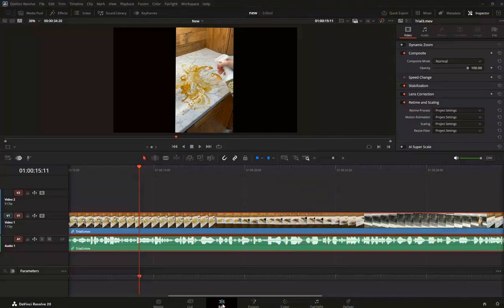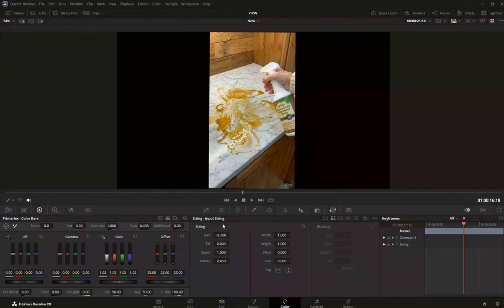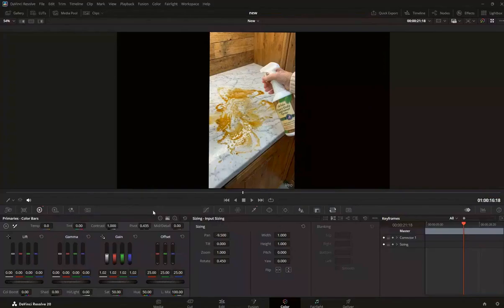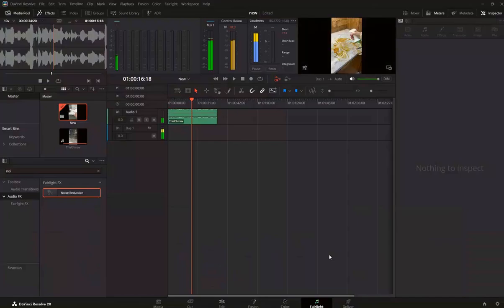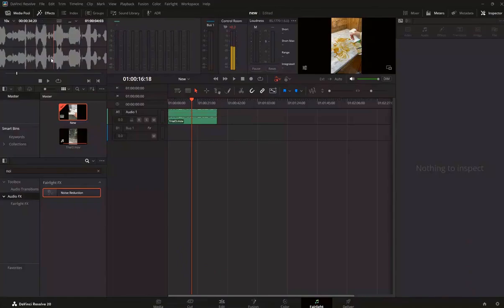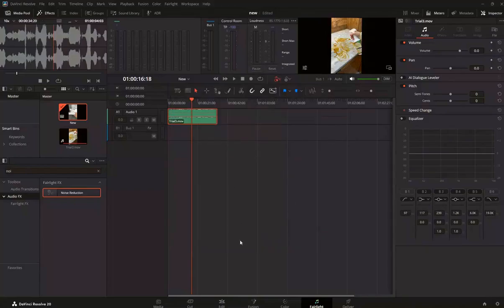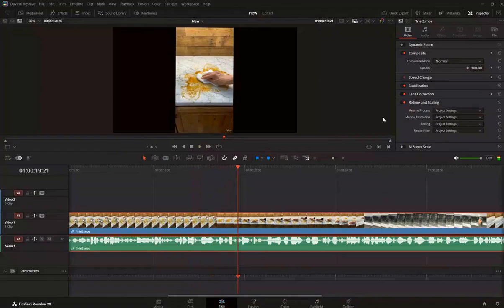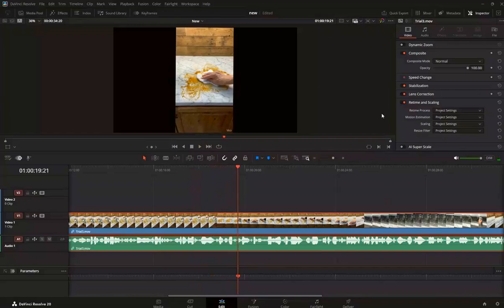How to Achieve Noise Reduction in DaVinci Resolve - Step by Step 2026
Learn how to achieve noise reduction in DaVinci Resolve.

In this comprehensive tutorial, you will discover effective techniques for noise reduction that will enhance your video quality significantly. By mastering tools such as the Temporal and Spatial noise reduction options, you'll be able to eliminate unwanted background noise and improve audio clarity. Whether you're working with noisy footage or audio recordings, this guide will equip you with essential skills to create professional-grade projects.